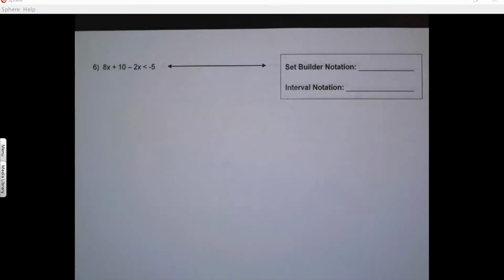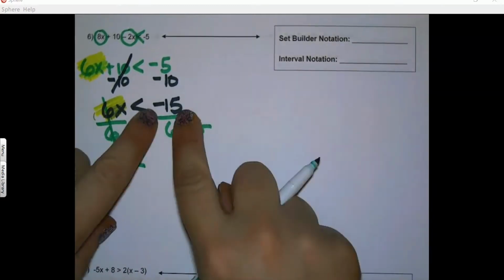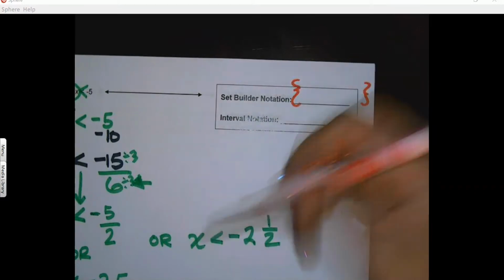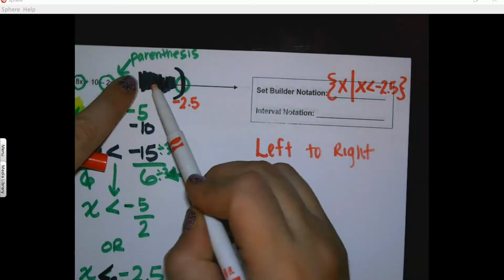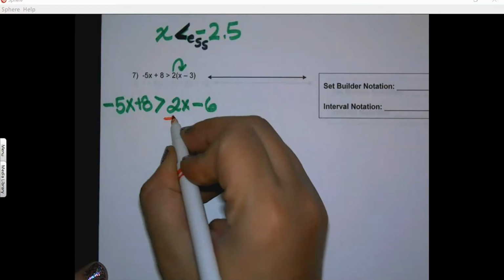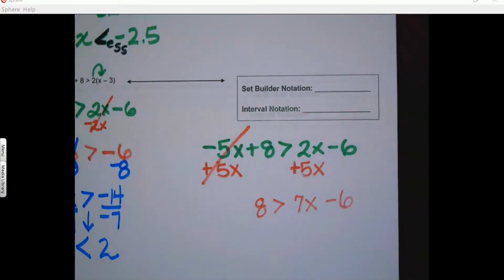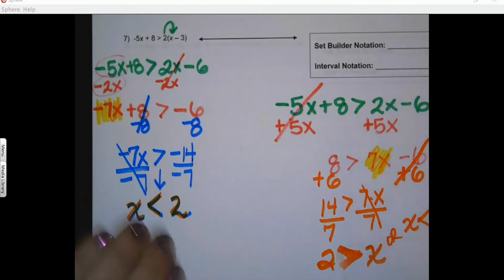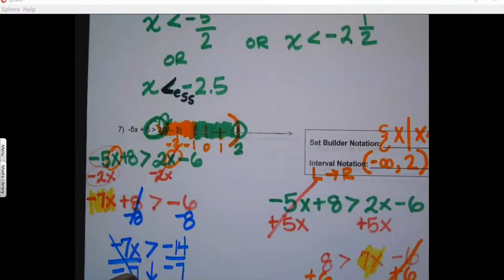Lesson 2 (Solving Inequalities) #6 - 7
This video will teach how to solve linear inequalities, set builder notation, interval notation and graphing on a number line.